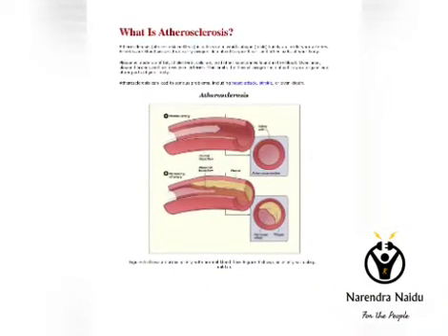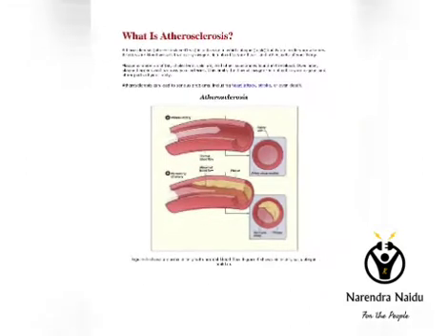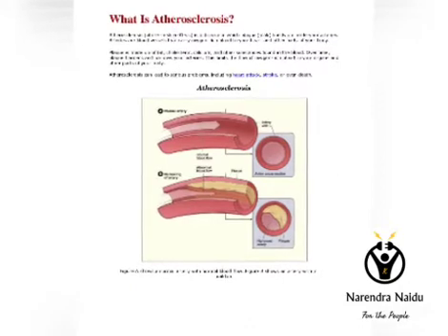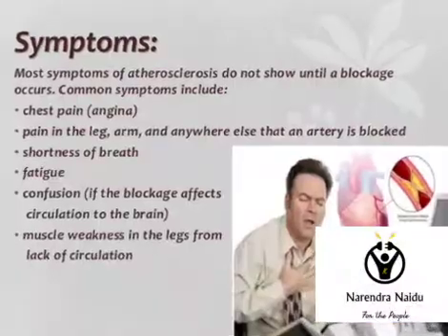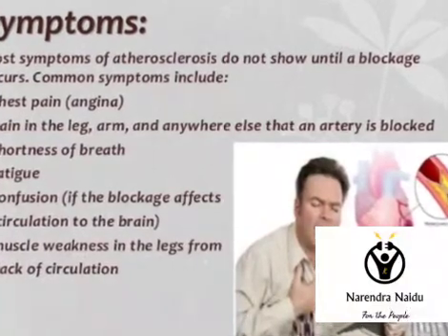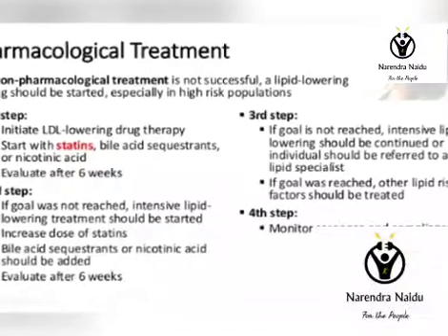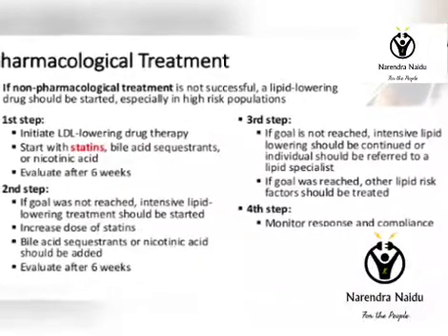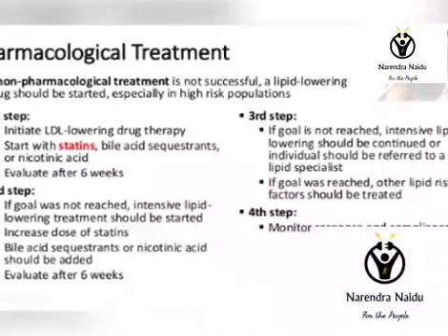Sclerosis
Pathophysiology of Atherosclerosis and Arteriosclerosis